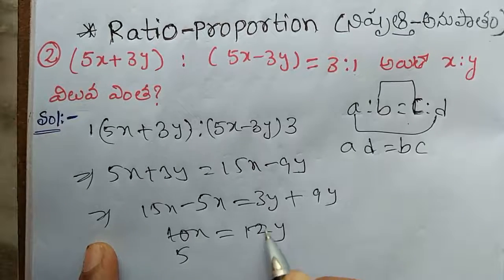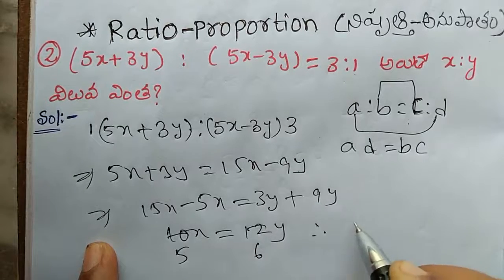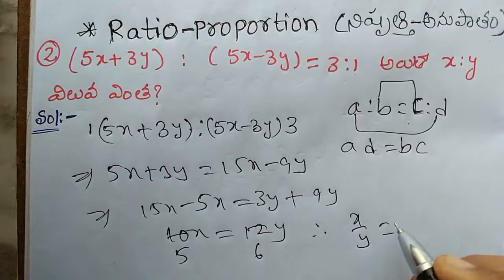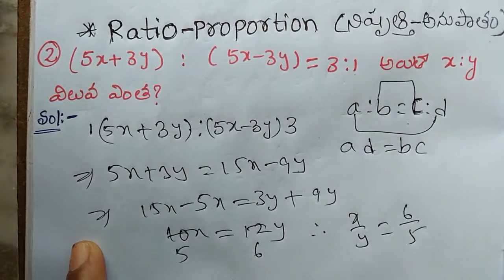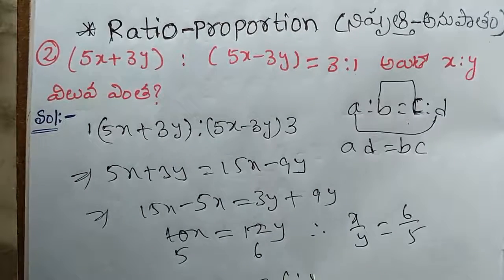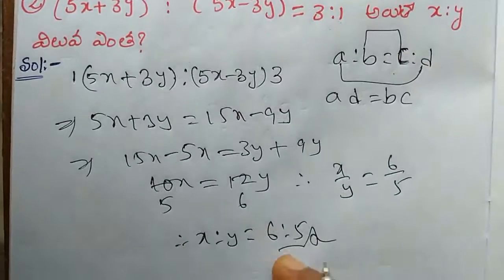Ratio and Proportion tricks in telugu.Ratio and Proportion shortcuts in telugu.